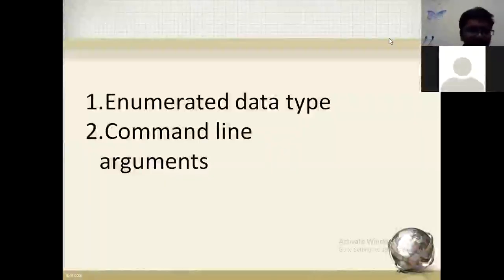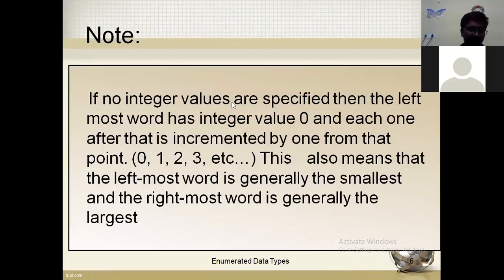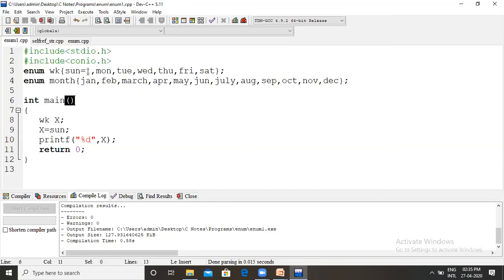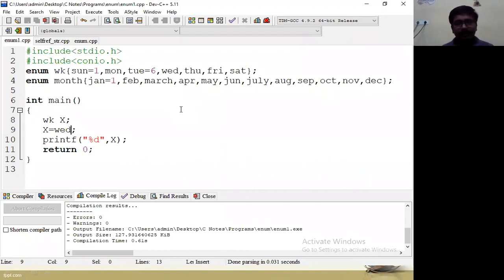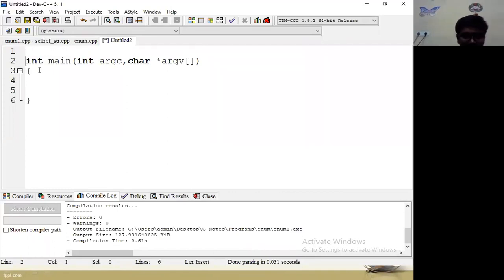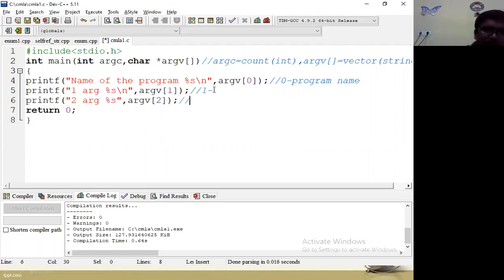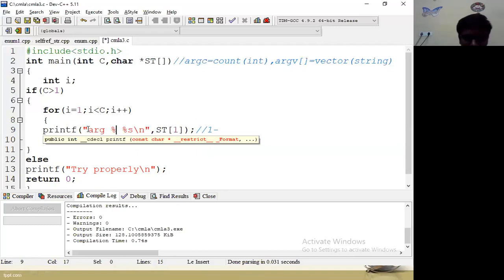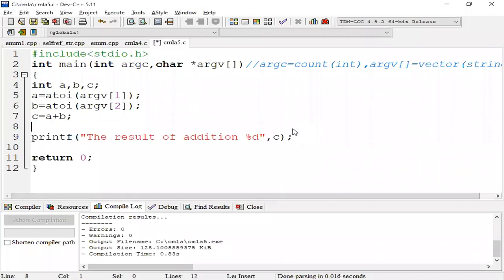Enumerated_command_line_agrcs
1.Enumerated data type,
2.Command_line_argcs